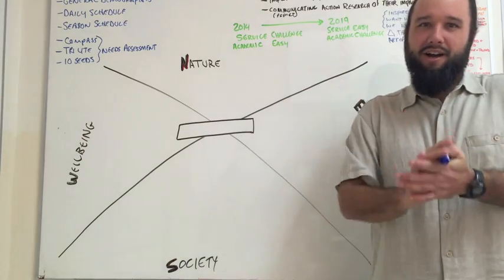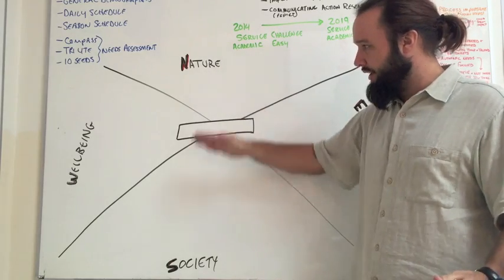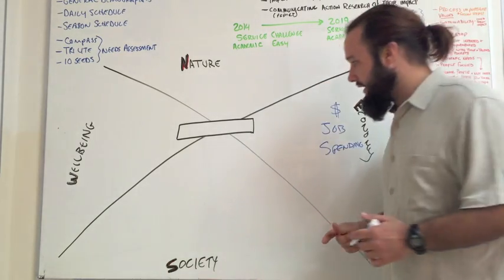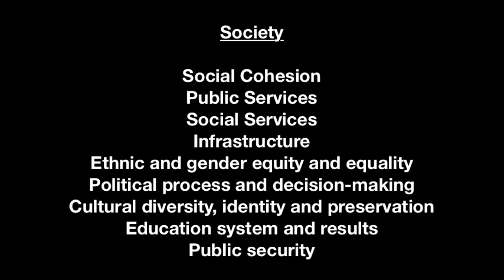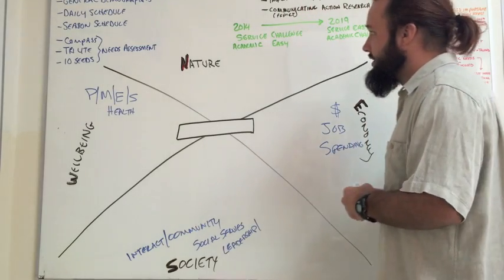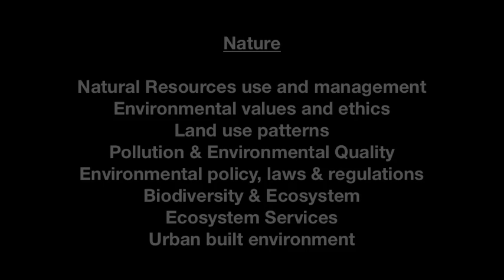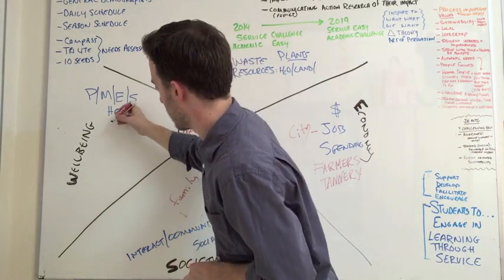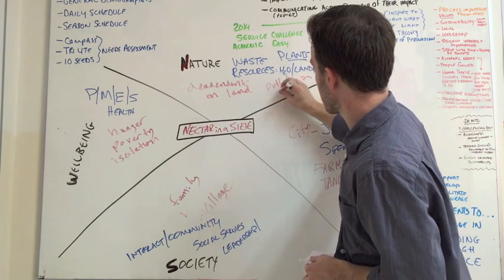Sustainability Compass Analysis SR Lit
Quick intro to the Sustainability Compass